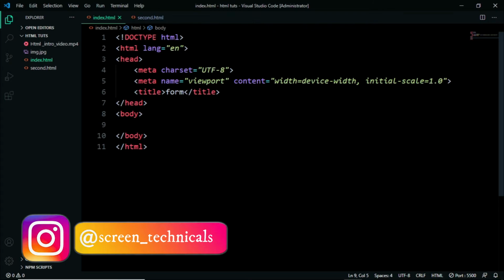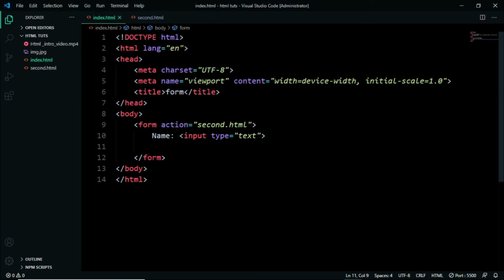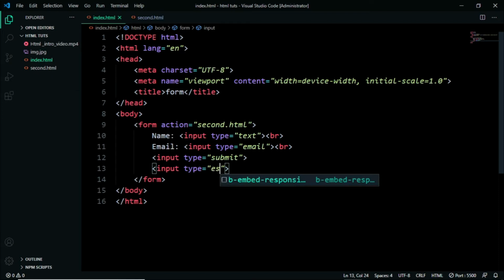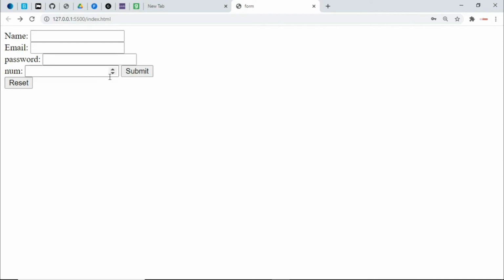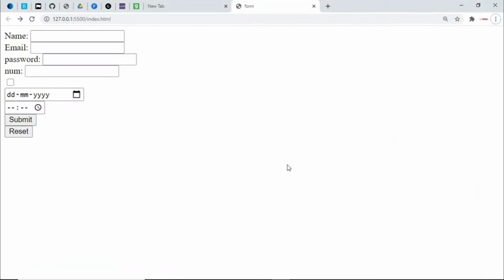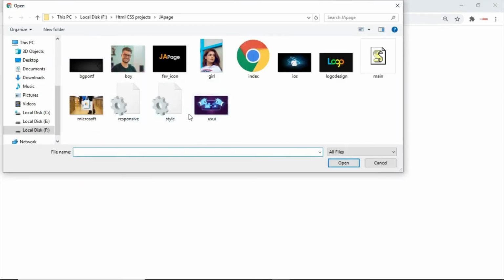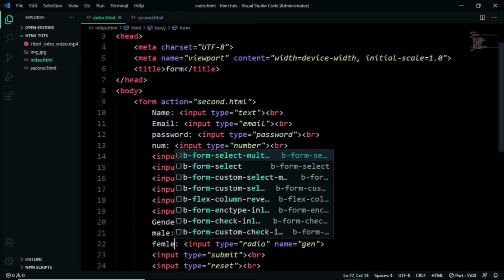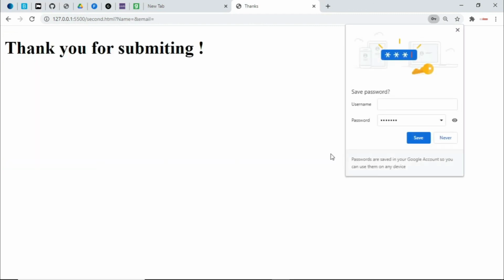Creating Forms in Html CSS||Html CSS Full Course For Beginners||#12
In this video I have explained you how can you create forms in Html.
What are HTML forms?
An HTML form is a section of a document containing normal content, markup, special elements called controls (checkboxes, radio buttons, menus, etc.), and labels on those controls.